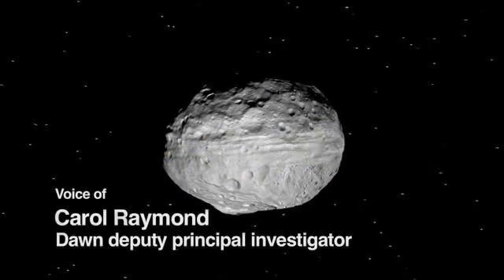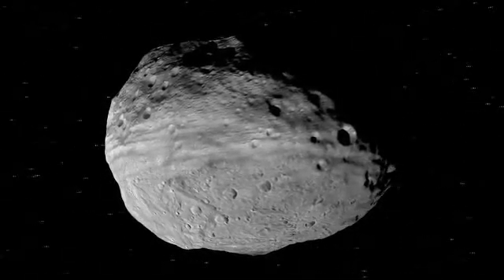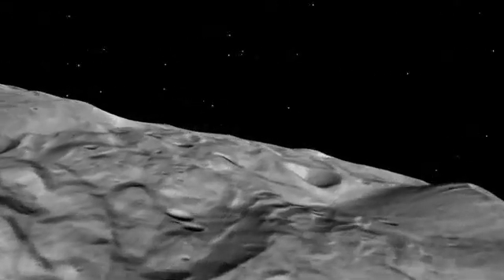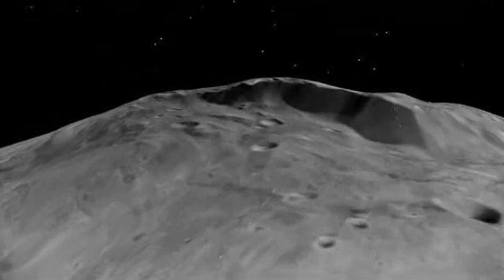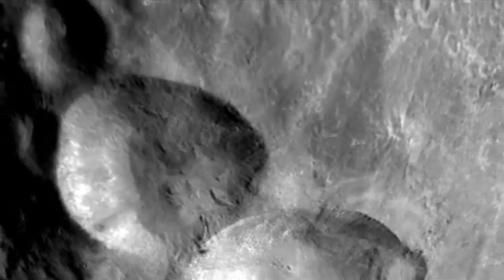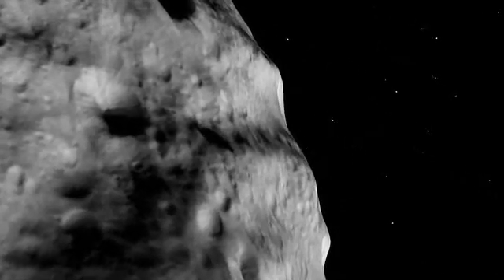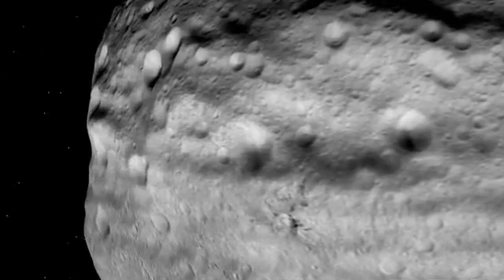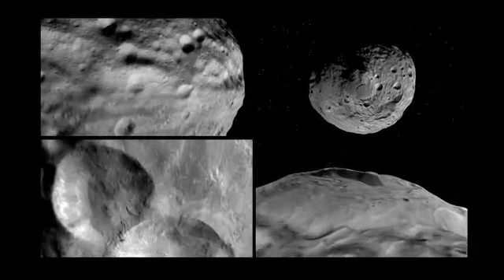Viaje alrededor del megasteroide Vesta de la nave Dawn de la Nasa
Imagénes del viaje realizado alrededor del megasteroide Vesta de la nave Dawn de la Nasa